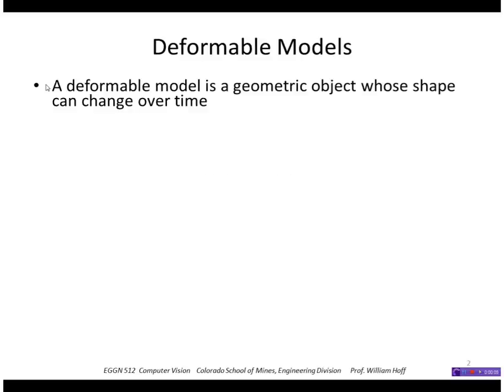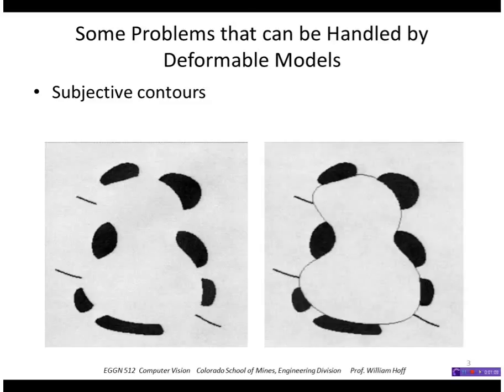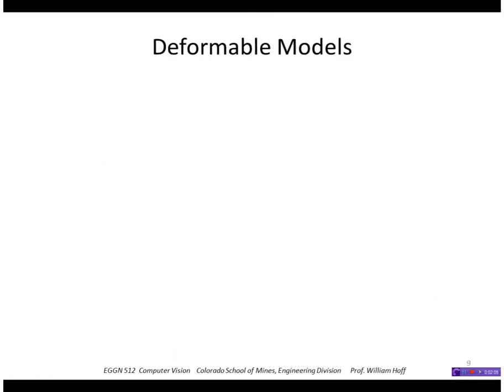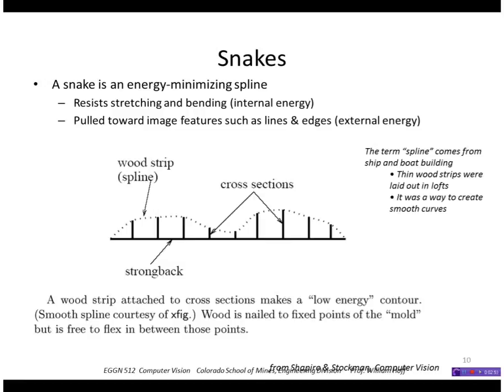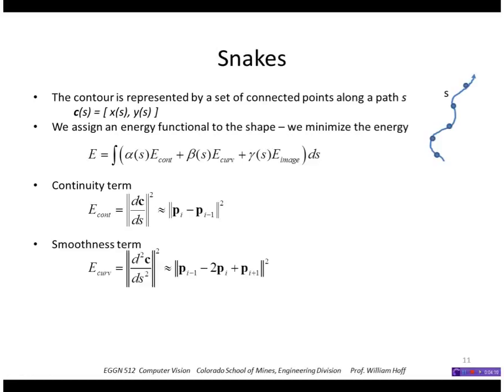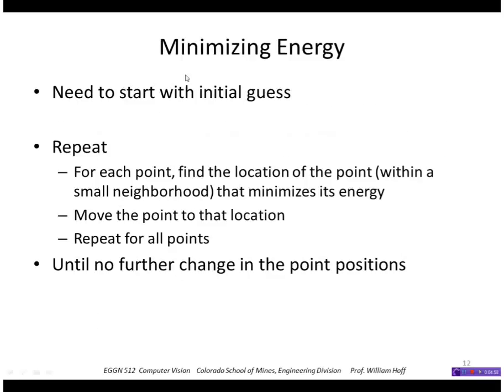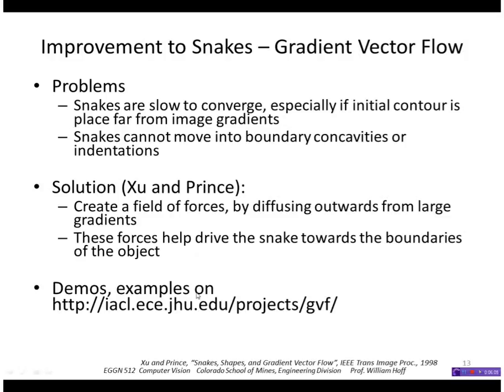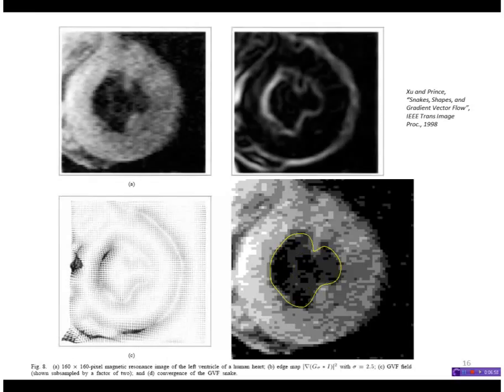EGGN 512 - Lecture 30-1 Deformable Models